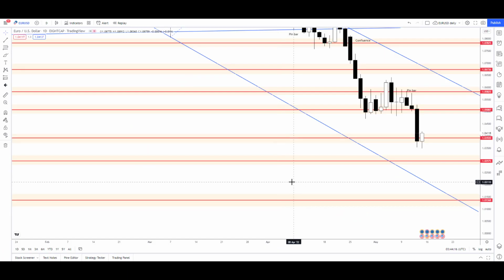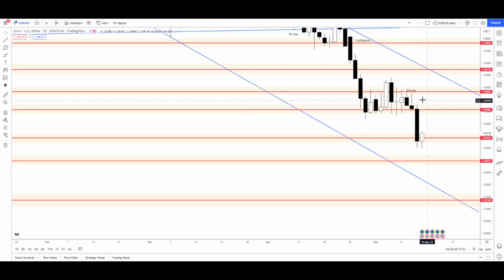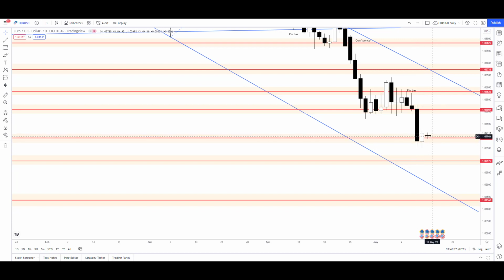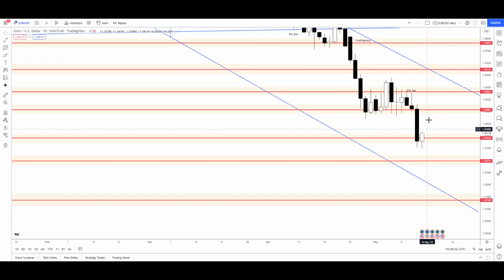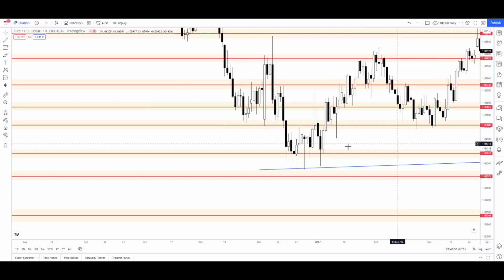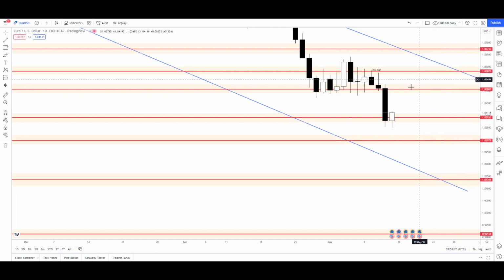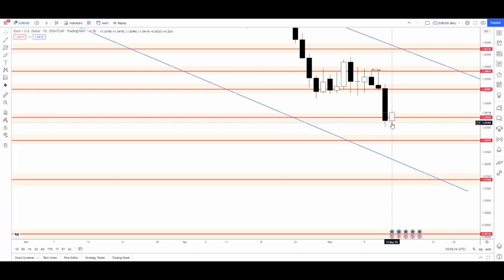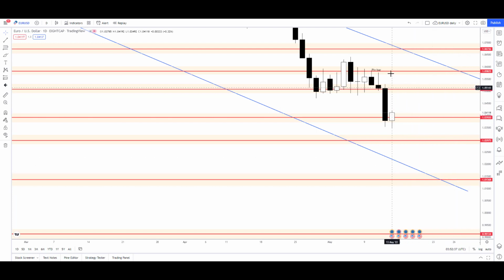EURUSD Analysis Today 14.5.2022. - Week Ahead Forecast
// Forex Basics //

Key moments in the EURUSD week ahead forecast:
0:00 - Intro
0:14 - EURUSD analysis of this week
3:14 - EURUSD Week ahead forecast